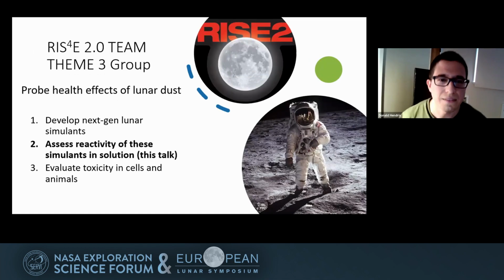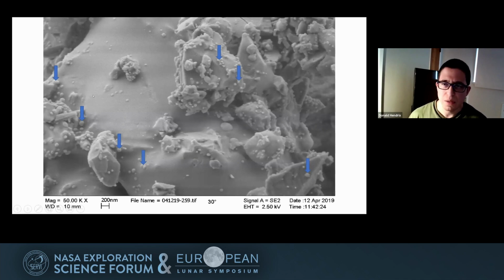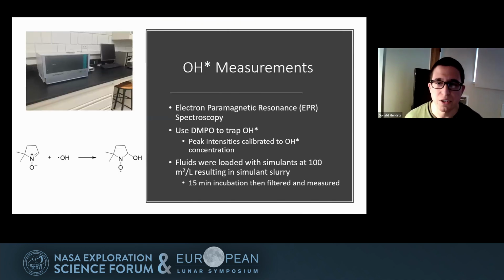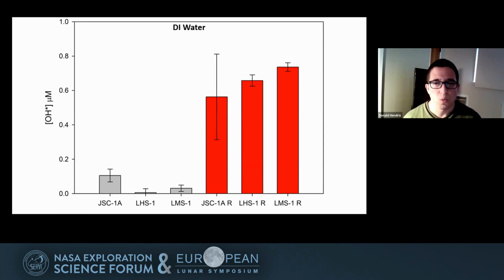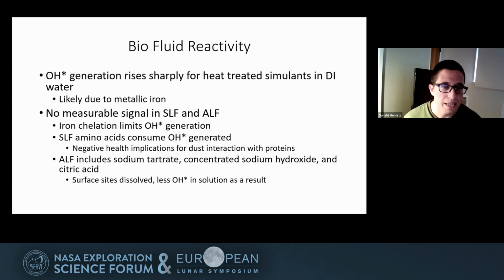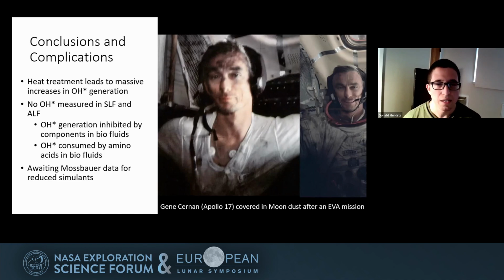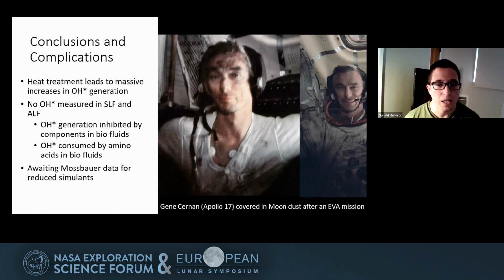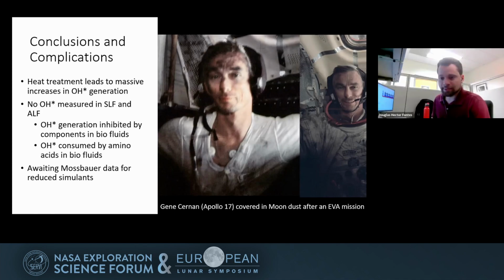NESFELS2021: Donald Hendrix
Hydroxyl Radical Generation of Lunar Dust Analogs in Biologically Relevant Human Respiratory System Fluids
Donald Hendrix